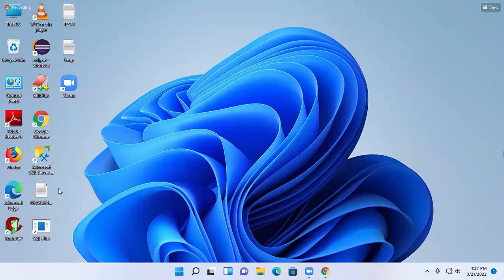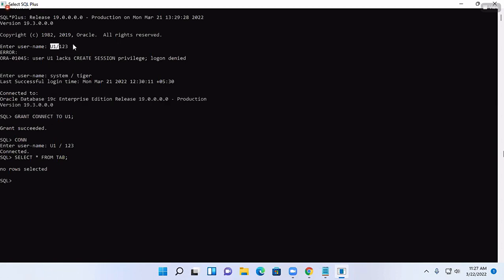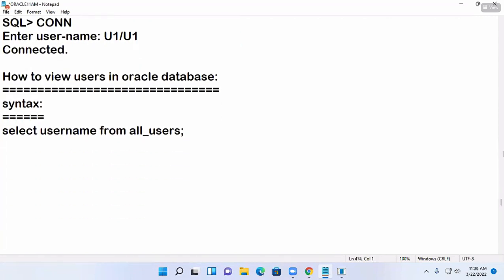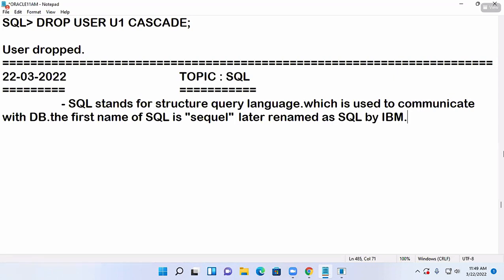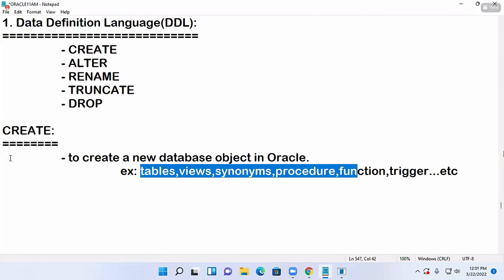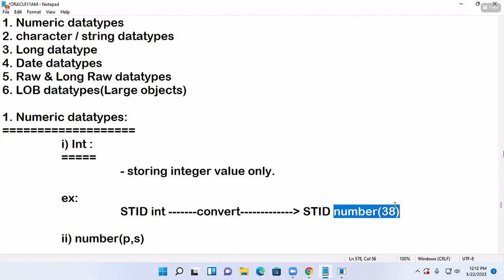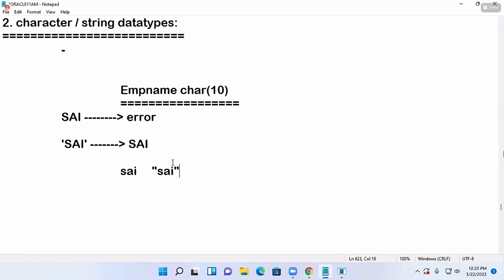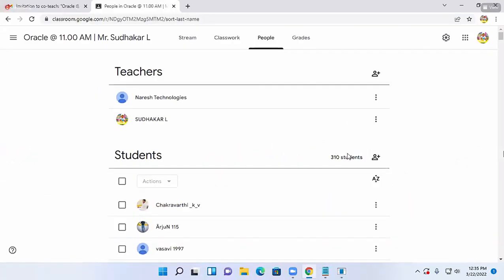Oracle SQL Sub-languages / Data Types in Oracle SQL - Day 8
Oracle SQL encompasses various sub-languages or components that provide specific functionalities and capabilities within the Oracle Database environment. Here are some of the key sub-languages in Oracle SQL:

1. Data Definition Language (DDL): DDL is used for defining and managing the structure of database objects. It includes commands such as CREATE, ALTER, and DROP, which are used to create, modify, and delete tables, views, indexes, and other database objects.

2. Data Manipulation Language (DML): DML is responsible for manipulating data within the database. It includes commands such as SELECT, INSERT, UPDATE, and DELETE, which are used to retrieve, insert, update, and delete data stored in tables.

3. Data Control Language (DCL): DCL deals with the security and permissions of the database. It includes commands such as GRANT and REVOKE, which are used to grant or revoke privileges and permissions to users or roles.

4. Transaction Control Language (TCL): TCL is used to manage transactions within the database. It includes commands such as COMMIT, ROLLBACK, and SAVEPOINT, which allow for control over the changes made to the database and the ability to undo or commit those changes.

5. Data Query Language (DQL): DQL is a subset of DML and focuses specifically on querying and retrieving data from the database. The SELECT statement is the primary command used in DQL to fetch data based on specified conditions and criteria.

These sub-languages collectively provide the necessary tools and capabilities to create and manage the structure of the database, manipulate and retrieve data, control security and permissions, and manage transactions within the Oracle Database system.